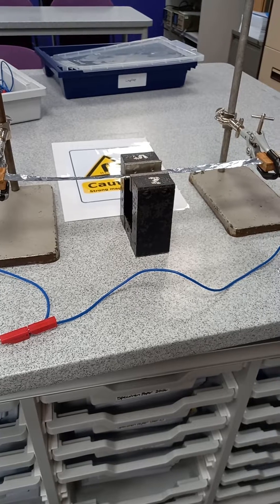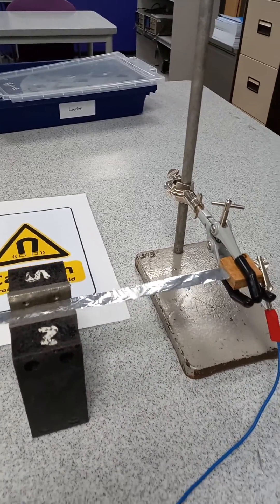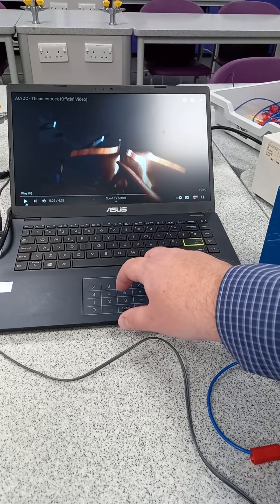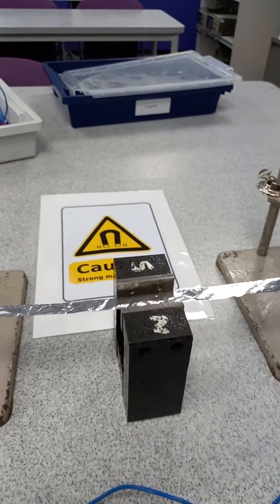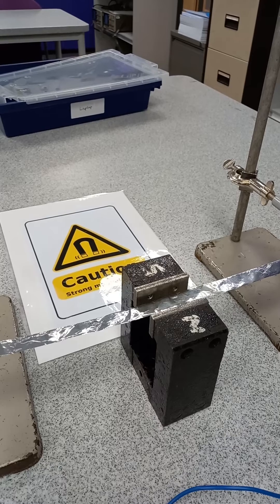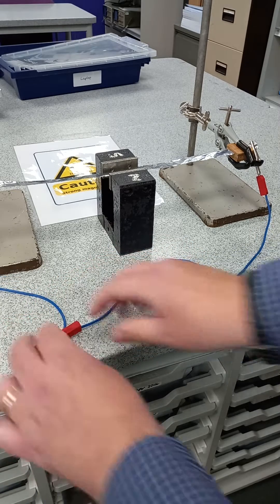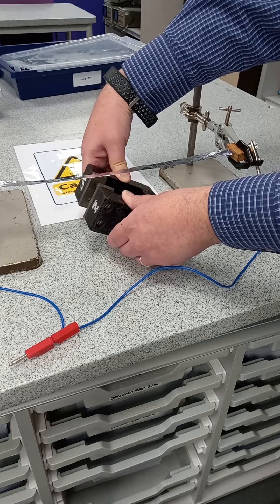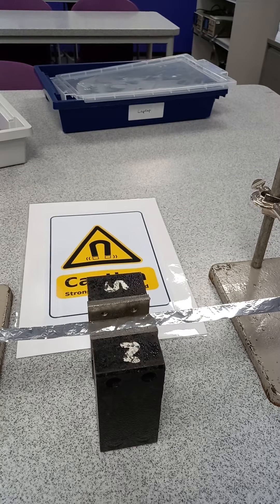The ribbon tweeter!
This is a nice demo for GCSE and A-Level Physics lessons and also is useful for Open Evenings.